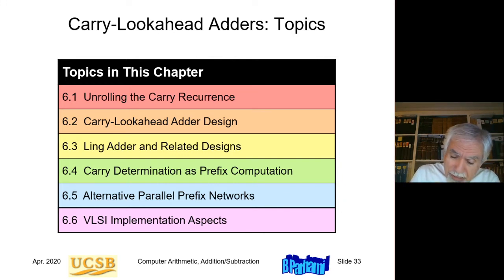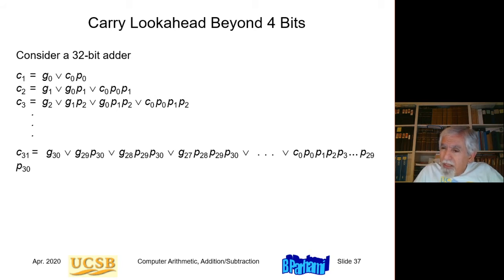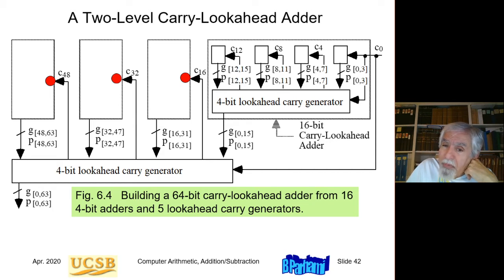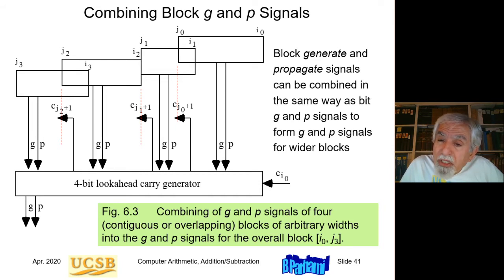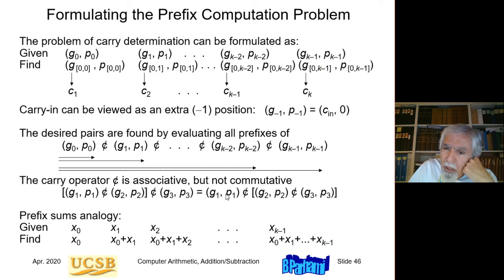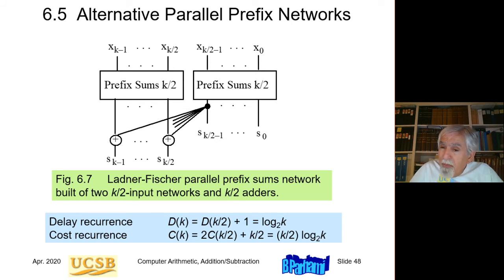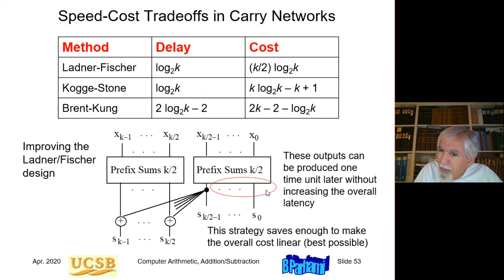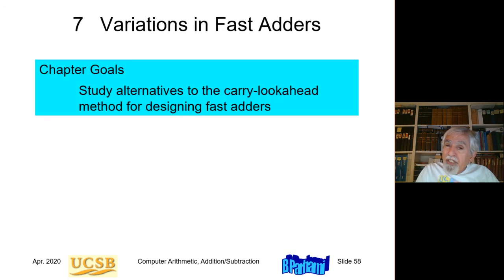UCSB ECE 252B, Spring 2020, Lecture 4: Carry-Lookahead Adders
This 86-minute lecture was recorded on 4/04 for the ECE 252B class of April 08, 2020